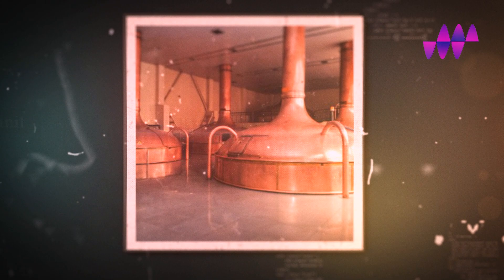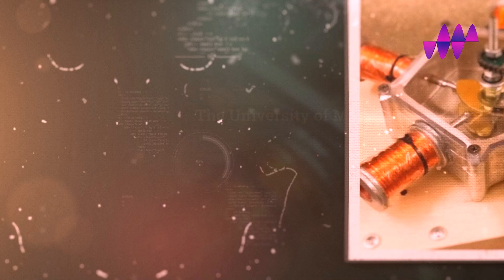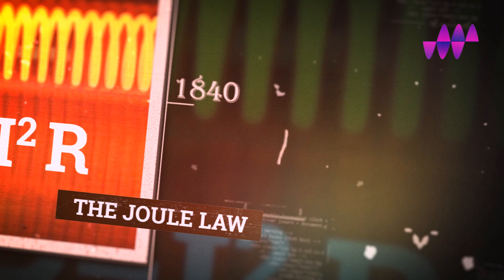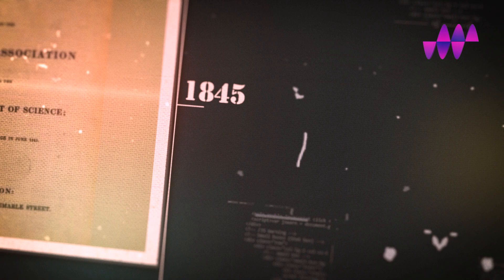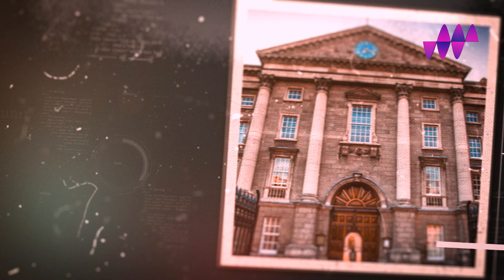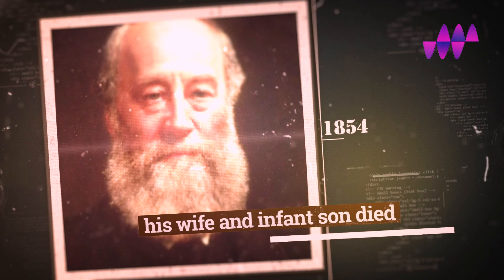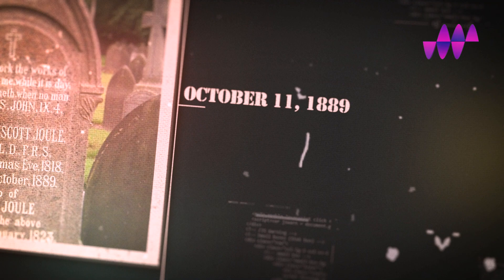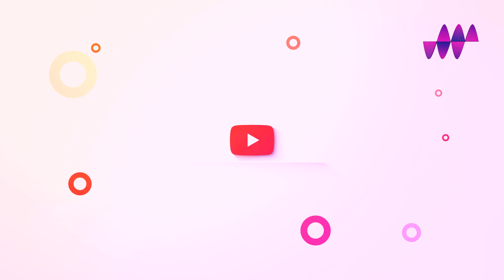James Joule Biography | Electricity & Magnetism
The man who revolutionized our understanding of energy and laid the foundation for modern thermodynamics.
Born in England in 1818, he was a self-taught scientist who became one of the most important figures of the 19th century. From a young age, he was fascinated by the mysteries of heat and energy, and his curiosity led him to conduct groundbreaking experiments that challenged the prevailing scientific theories of his time.
Join us as we explore the life and work of this remarkable scientist, and discover the fascinating story of how James Joule changed our understanding of the universe forever.

Recommended Product: